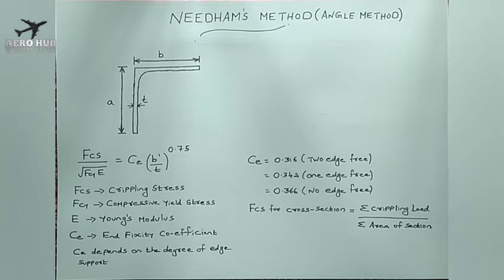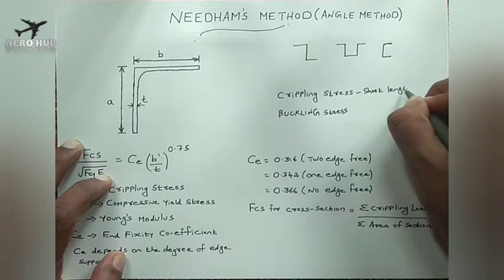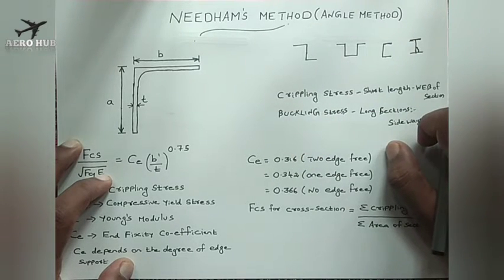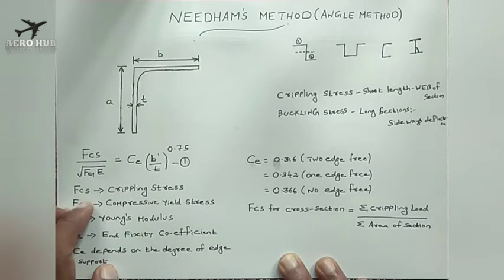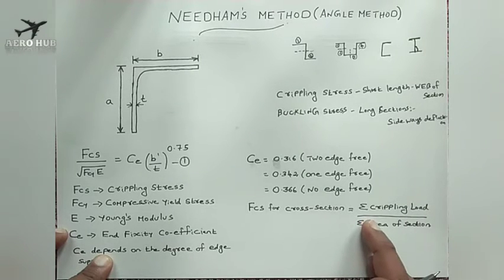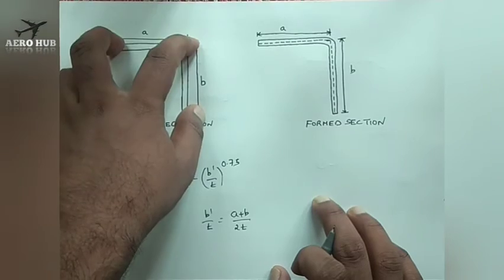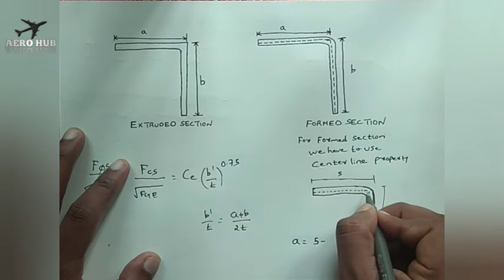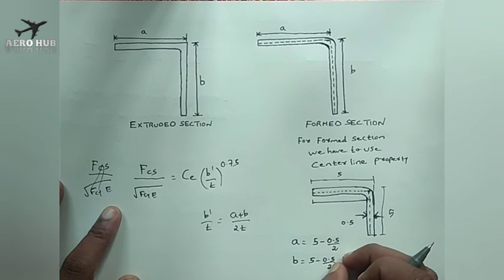Needham's methods for crippling stress estimation||Crippling stress estimation#Aerohub#Buckling#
Unlock the Gift of the day by clicking the link below 😃👇🏻
How to Estimate the crippling stress of stiffener section of Airframe?
¶¶This Video gives an essence of difference between Buckling and Crippling stress for different types of sections. This video contains details about estimation of crippling stress for stiffener section of an airframe using Needham's method. Crippling stress estimation is one of the important procedure for Airframe structural design¶¶
The details in the video is as follows
01:31 - Buckling and Crippling stress
03:39 - Needham's method
07:26 - Formed and Extruded section
For Webinars and Queries write to us